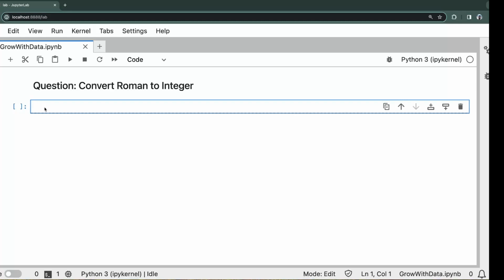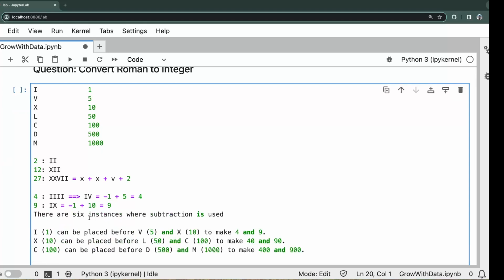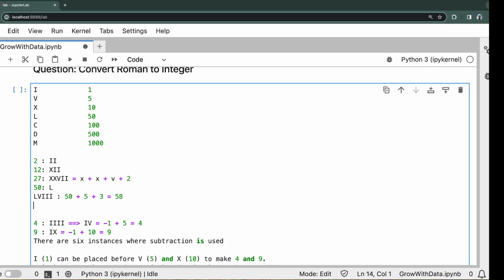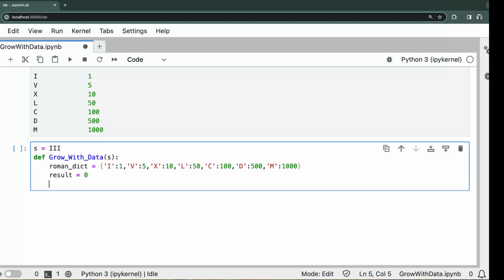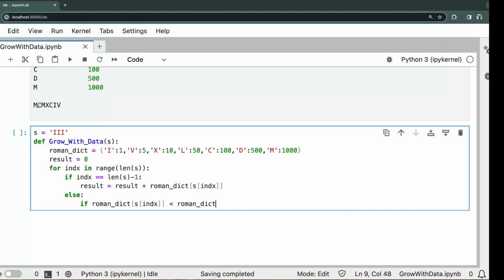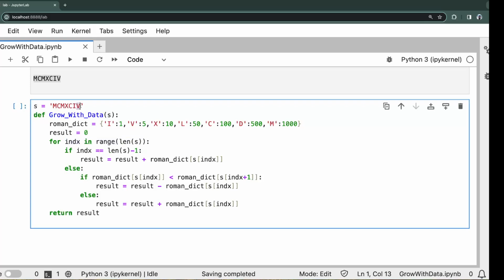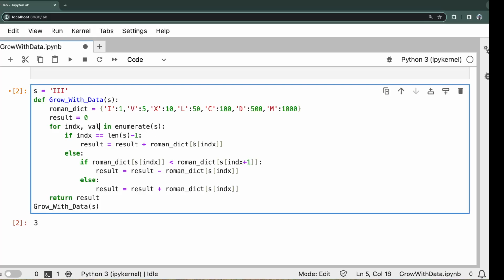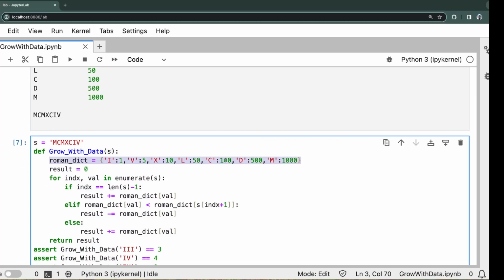Python : Convert Roman To Integer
Video 45: In this tutorial, we explored the conversion of Roman numerals to their corresponding numerical values, focusing on numerals up to a thousand. The symbols and their respective values considered in the script are as follows:

Symbol       Value
I             1
V             5
X             10
L             50
C             100
D             500
M             1000

Roman numerals conventionally follow a pattern where larger symbols appear to the left of smaller ones, creating larger values.

Some examples include:
III equals 3.
IV equals 4.
IX equals 9.
LVIII translates to 50 + 5 + 3, resulting in 58.
MCMXCIV represents 1000 + (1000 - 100) + (100 - 10) + (5 - 1), summing up to 1994.

Whenever a smaller numeral appears before a larger one, it denotes subtraction from the larger numeral:

IV denotes -1 + 5, resulting in 4.
IX equals -1 + 10, resulting in 9.
Subtraction occurs in six specific instances:

I (1) can precede V (5) and X (10) to form 4 and 9.
X (10) can precede L (50) and C (100) to form 40 and 90.
C (100) can precede D (500) and M (1000) to form 400 and 900.
This methodical approach enables the accurate conversion of Roman numerals into their corresponding numerical values.